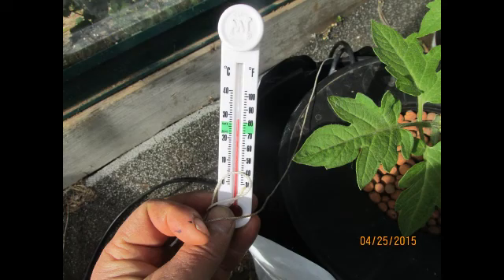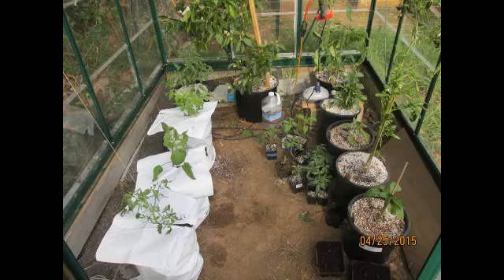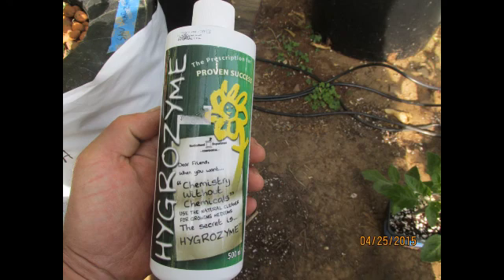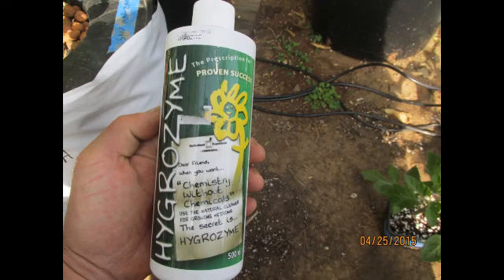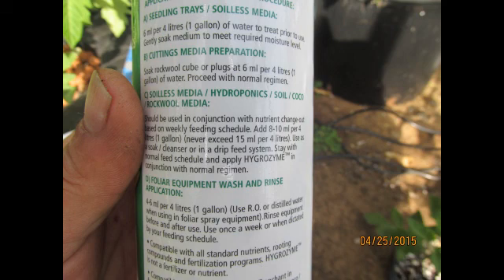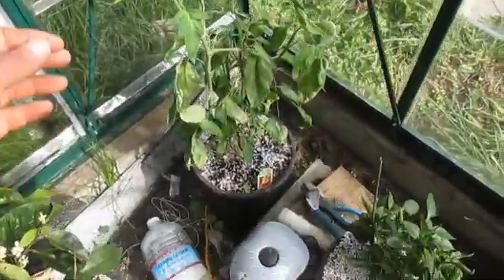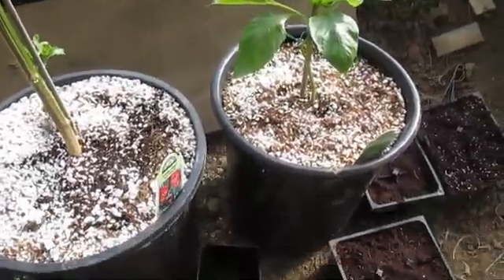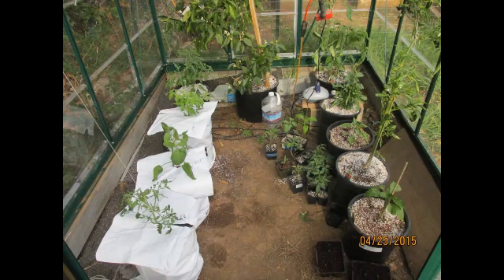DWC Water Temperature & Reservoir Treatments & Hydroponic Greenhouse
Discussing the water temperatures in my reservoirs & adding enyzmes to one reservoir to see if that helps with root rot issues.